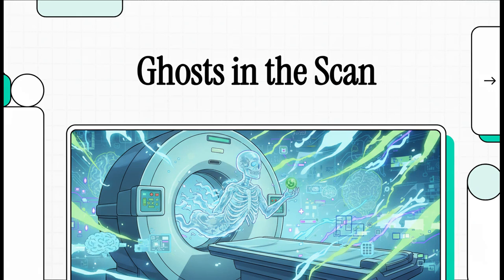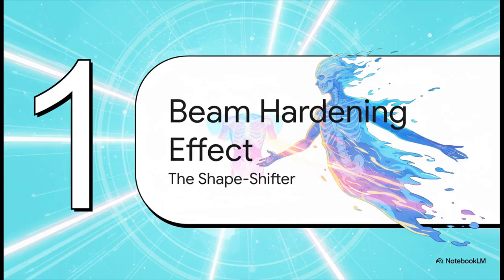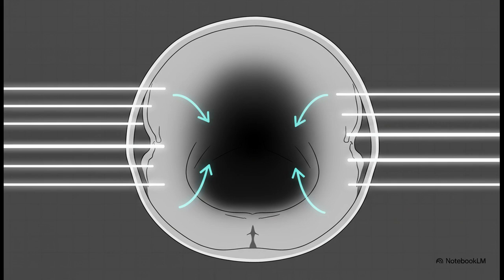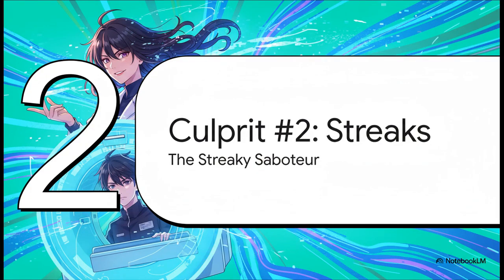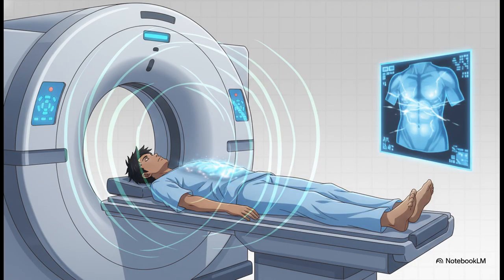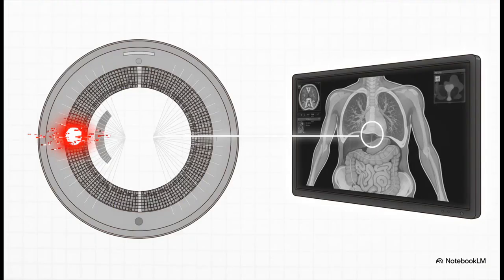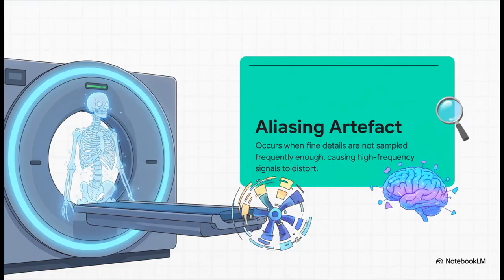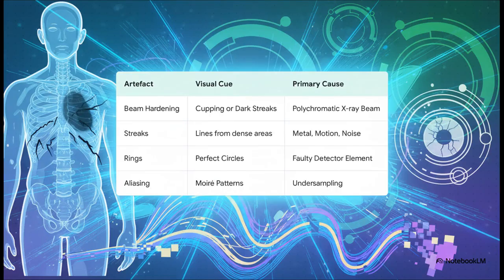4 Ghosts in the Scan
The video provides a highly detailed, educational guide on various artefacts that compromise image quality in X-ray Computed Tomography (CT). Authored by Francesco Iacoviello, the text is structured as an issue of "XCT Mastery Monthly," focusing on the identification and mitigation of common image distortions. It meticulously explains the origins and visual manifestations of four key artefacts: Beam Hardening, Streak Artefacts (including those caused by photon starvation and metallic objects), Ring Artefacts (from detector issues), and Aliasing (from undersampling). Crucially, the source outlines both hardware and software solutions, such as filtration, Dual-Energy CT, and iterative reconstruction algorithms, required to improve the diagnostic accuracy of CT scans by eliminating these "ghosts in the machine."